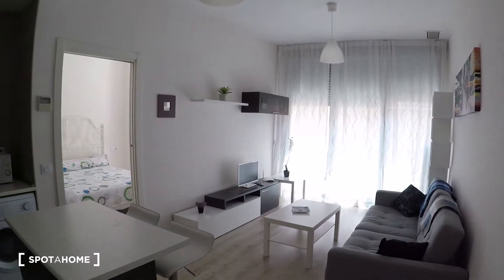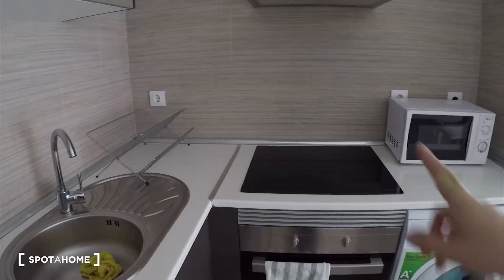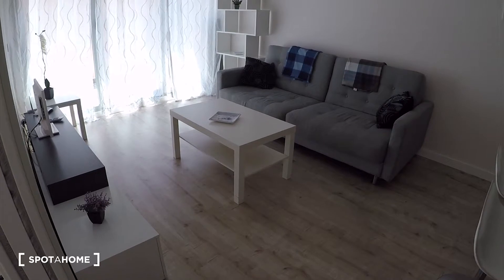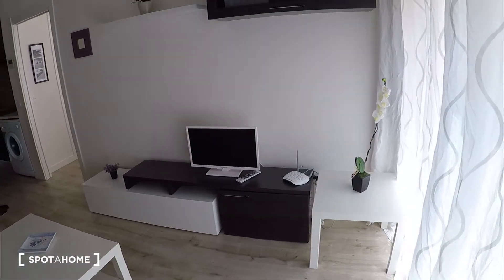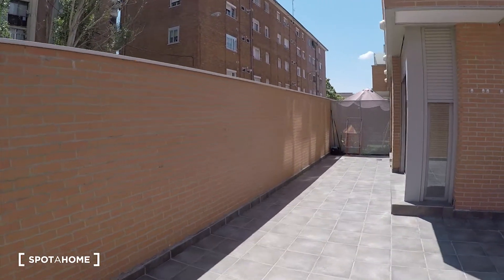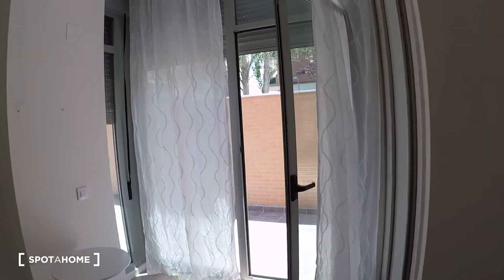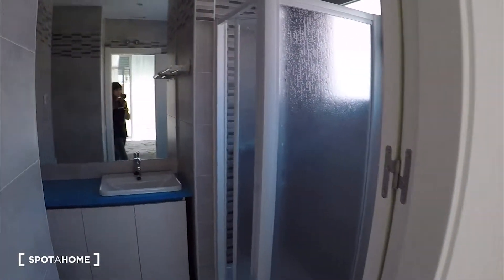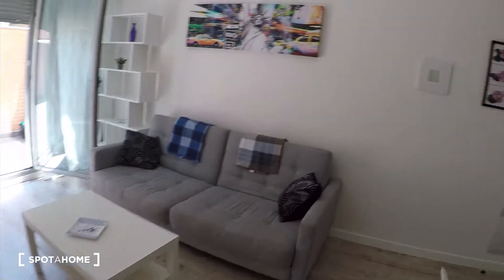1-bedroom apartment with a huge private terrace for rent in Ciudad Lineal - Spotahome (ref 129628)